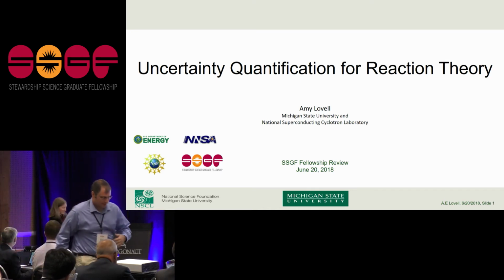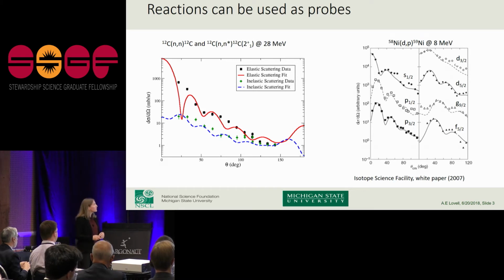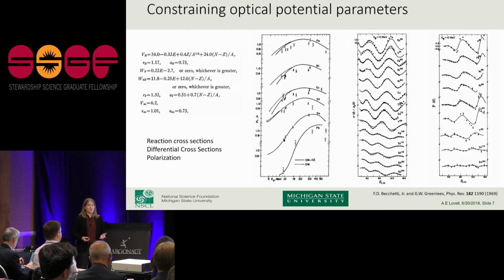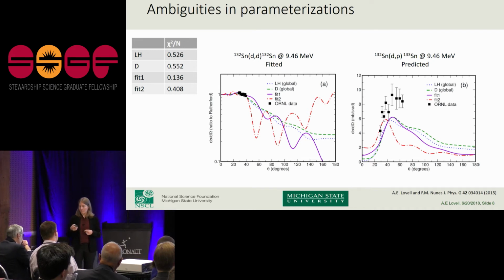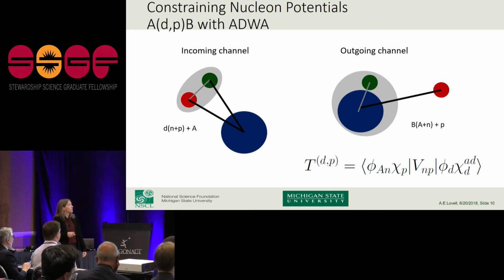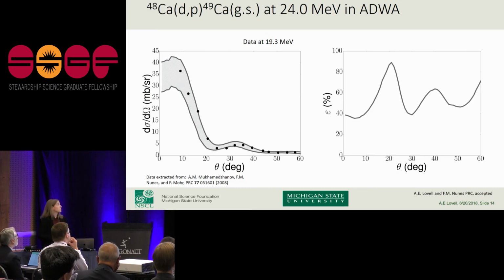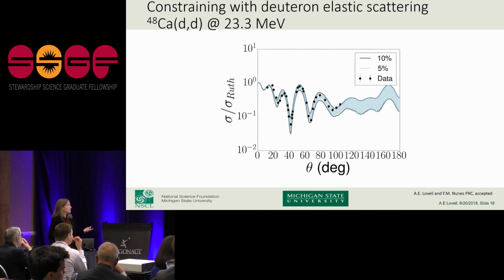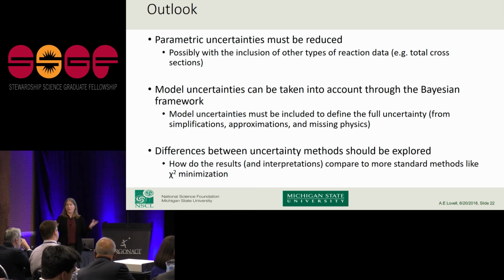DOE NNSA SSGF 2018: Uncertainty Quantification for Reaction Theory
Quantifying the uncertainties in theoretical models has become a focus of the nuclear physics community over the past several years. In reaction theory, there are several sectors where uncertainties are introduced, including model simplifications, the parameterization of the potentials and the use of effective interactions. Understanding each of these sources and rigorously quantifying the degree to which these impact calculated observables is crucial to move the field forward. We begin this process by quantifying the uncertainties that are introduced by fitting the parameters of the nucleon-target interaction to data. One example will be discussed, trends summarized, and the exciting path forward will be explored.

Abstract Author(s): Amy Lovell, Filomena Nunes